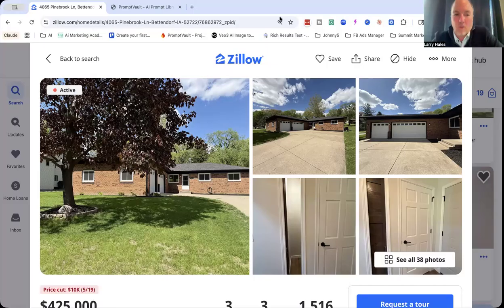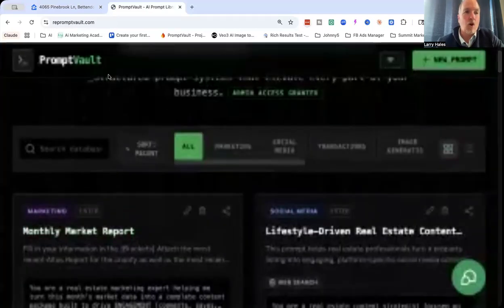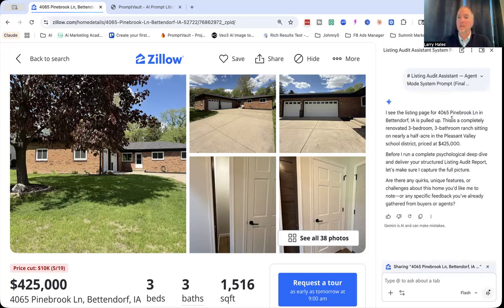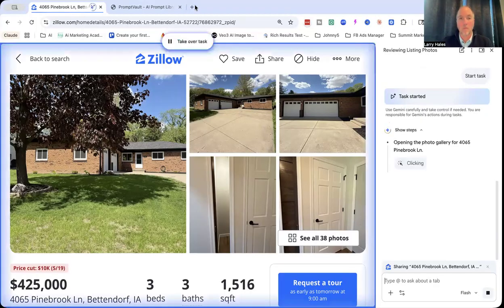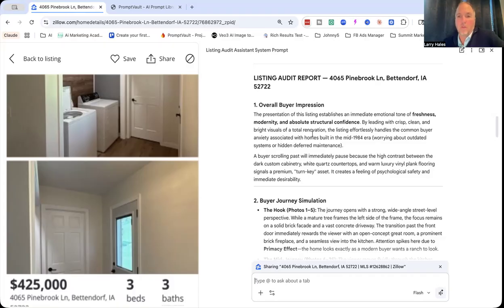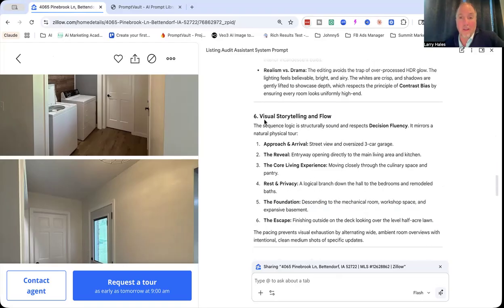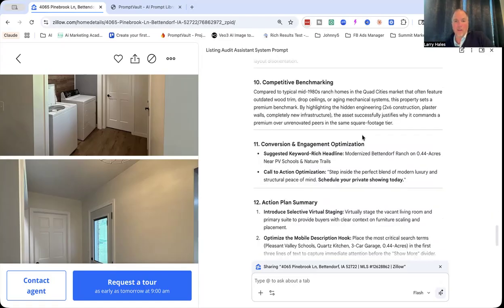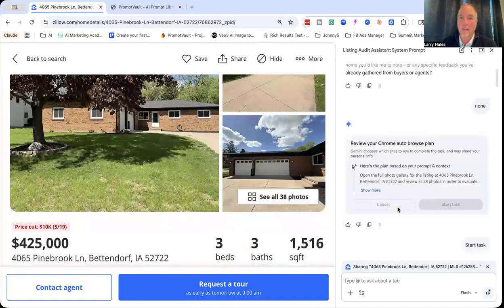Use AI to Find Out Why Your Real Estate Listing Isn't Selling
I am going to show you how to use Google Gemini in Chrome to audit your real estate listing directly from a buyer's perspective.

When you stare at the same listing for weeks, you lose objectivity. This workflow fixes that problem. By running an AI audit in your Chrome browser, you get unfiltered, practical feedback on your photos, description layout, and buyer psychology. The AI analyzes your live listing and hands you a specific action plan to get the property moving.

How to run the AI listing audit:
Open your active listing on Zillow or Realtor using Google Chrome.
Open the Gemini side panel in your browser toolbar.
Grab the Listing Audit Prompt from REPromptVault.com.
Paste the prompt and let the AI analyze the live page.
Review your action plan for virtual staging, photo ordering, and mobile optimization.

What the AI analyzes during this audit:
Visual flow and photo gallery fatigue.
Hidden objections in your property description.
Mobile truncation to see what buyers read before they hit "show more".
Trust and credibility signals that validate your price point.

Video Chapters:
[00:00] Why you need an AI listing audit
[00:26] Setting up Google Gemini in Chrome
[01:12] Getting the audit prompt from Prompt Vault
[02:22] Running the analysis on a live Zillow listing
[03:55] Breaking down the AI feedback report
[06:05] Optimizing descriptions for mobile screens
[07:11] Creating your final listing action plan

Get the exact prompt used in this video at REPromptVault.com.